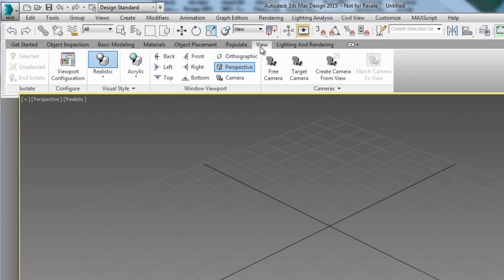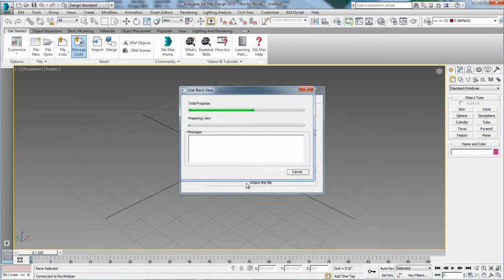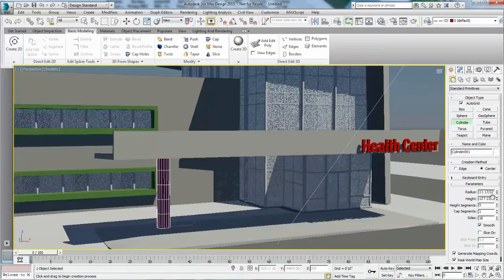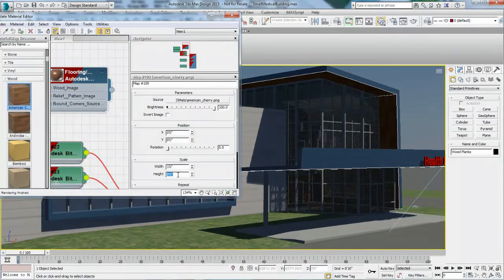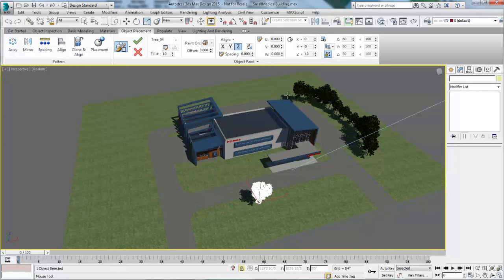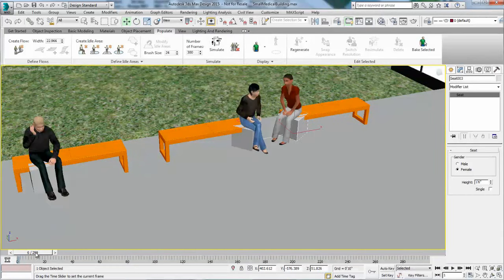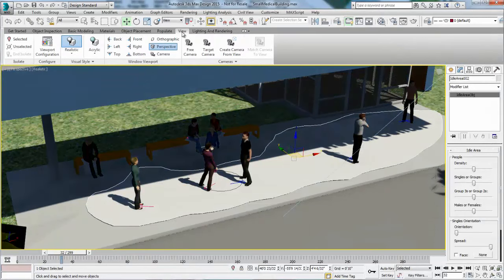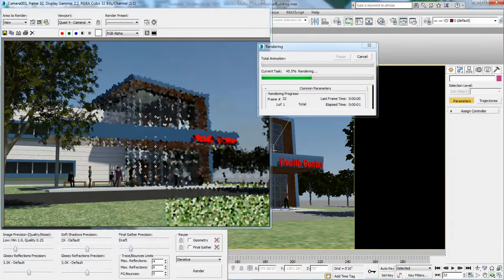3ds Max and 3ds Max Design 2015 Extension 2 – Design Workspace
Expected to be available on/after December 17 to 3ds Max and 3ds Max Design Subscription customers.
Inspired by our years of professional experience with Revit and Autodesk® Inventor® software, the new Design Workspace brings you efficient, task-based workflow with easy access to object placement, lighting, rendering, modeling and texturing tools in 3ds Max and 3ds Max Design.  Importing design data to quickly create high-quality stills and animation is now easier than ever.